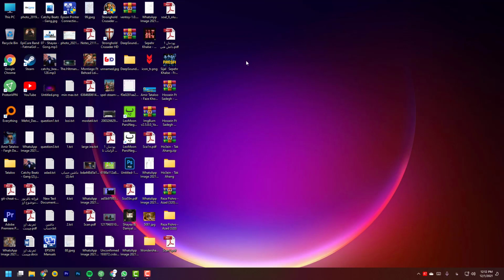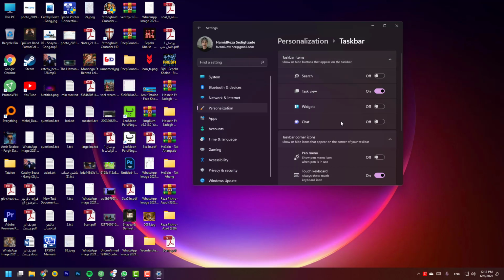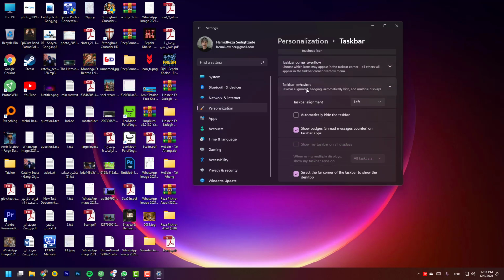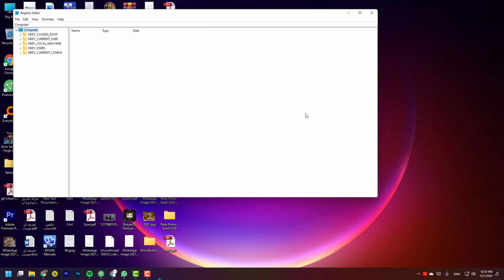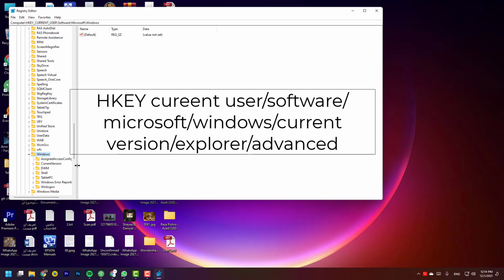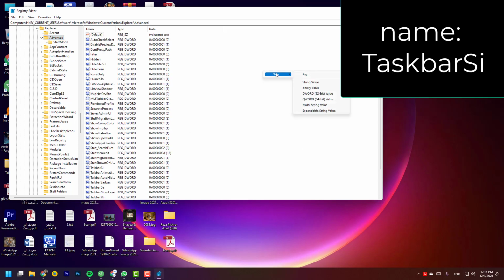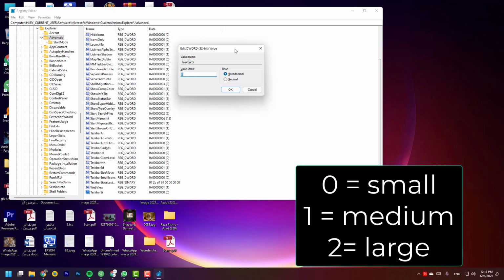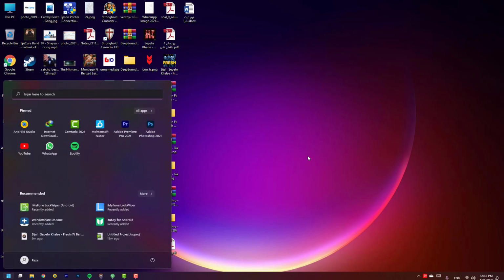How To RESIZE TASKBAR in Windows 11 [FULL TUTORIAL]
In this video, we will change the size of the windows 11 Taskbar.
Also, we are going to see the options and settings of the windows 11 taskbar at the first minute of the video
I'm RezaSediq and in the Dr.Comp channel we will learn all of the things about computers as an example we will learn windows 10 for beginners and after that, we will start learning how to install windows 10, we also know helpful tricks on this channel.

My other social channels:
drcomp
photoshop tutorial
learning windows10
windows
Microsoft Windows
Windows 10
windows11
learning windows 10
windows tutorial
tips and tricks
how-to videos
tips
tricks
computer tutorial
installing windows
PC tutorial
Microsoft windows tutorial
RezaSediq
00:00 taskbar options
01:20 how to resize windows 11 Taskbar